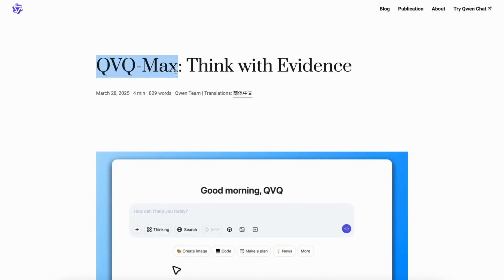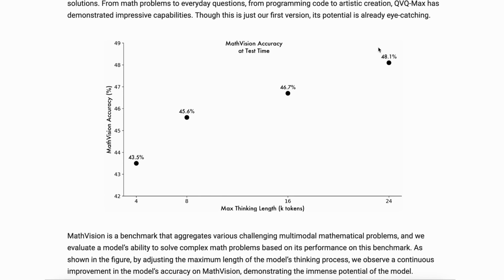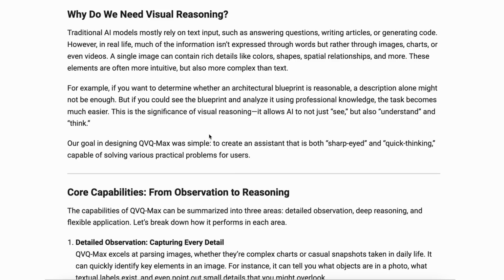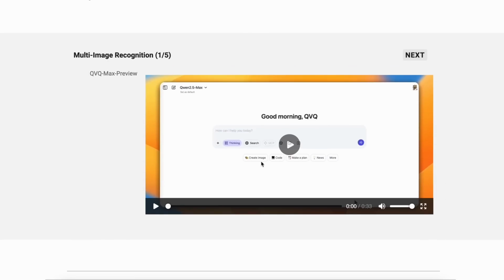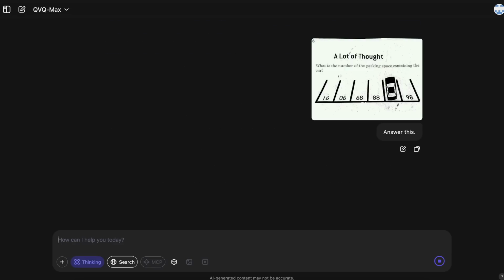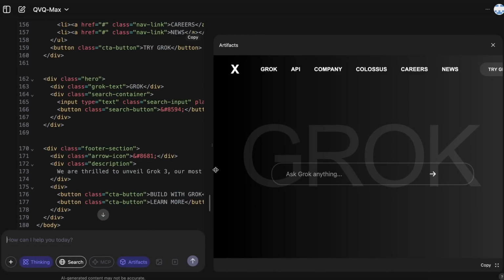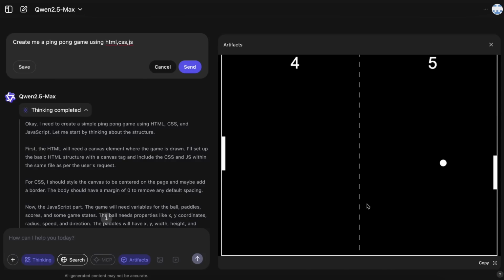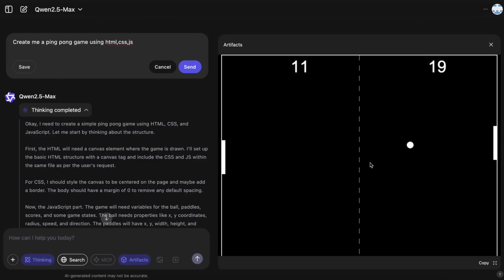QvQ Max : This FULLY FREE VISUAL REASONING AI MODEL is INSANE!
In this video, I'll be telling you about QvQ Max which is a new fully free visual reasoning ai model that is insane to use and is fully free as well. It is multimodal and can take in videos and images to reason and even code.